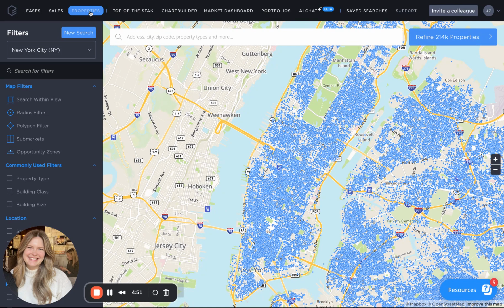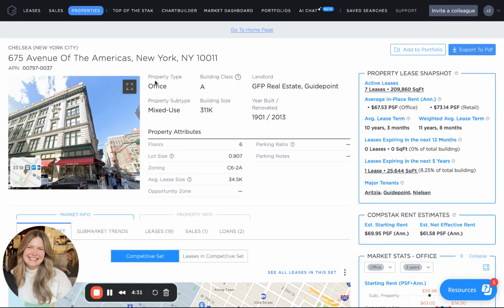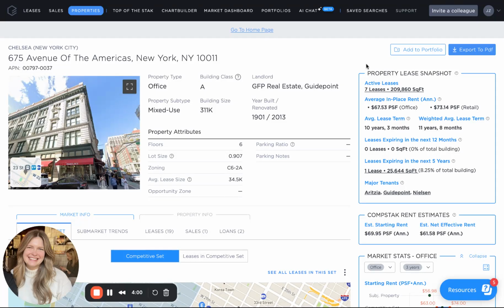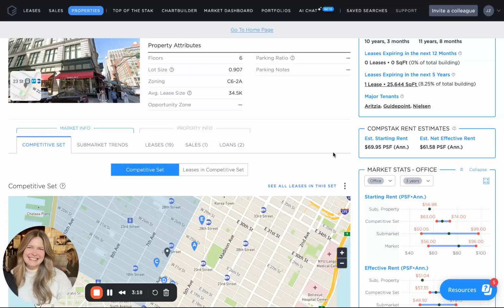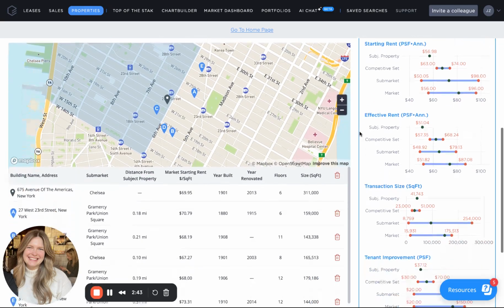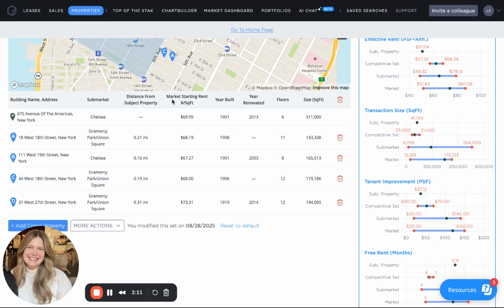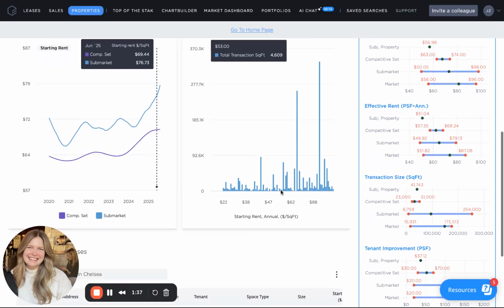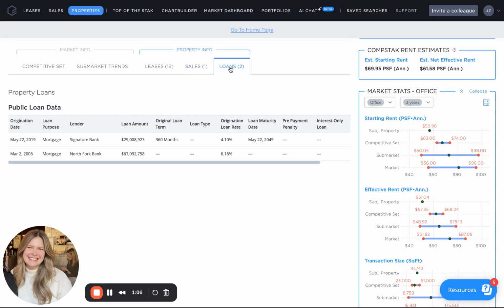How to navigate a property report on CompStak